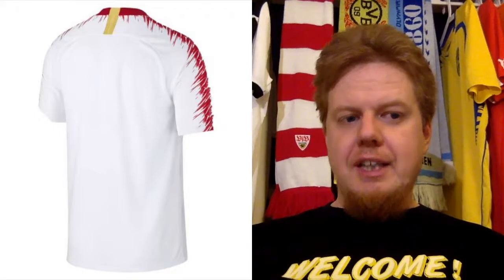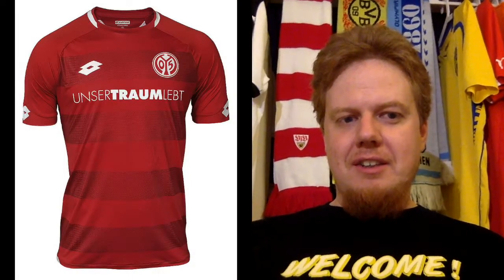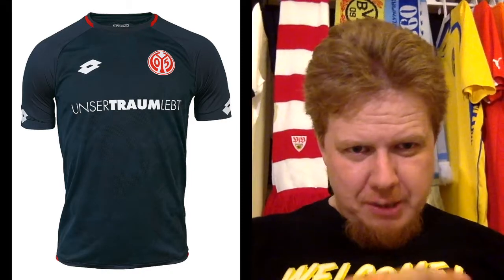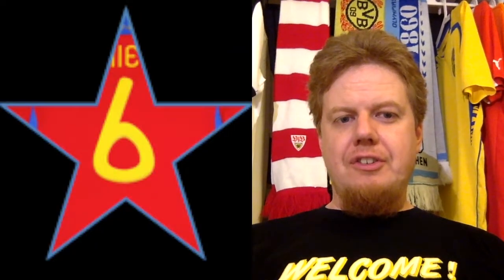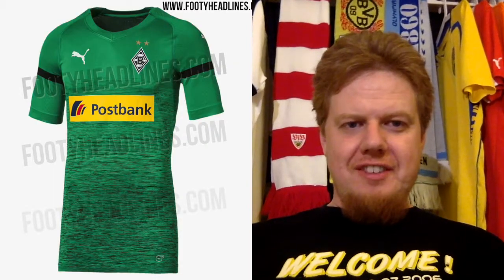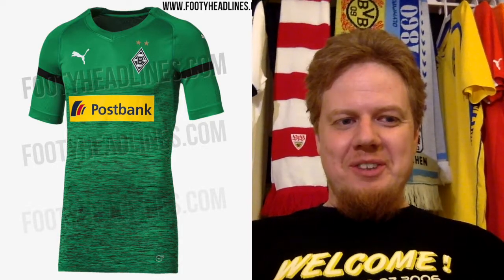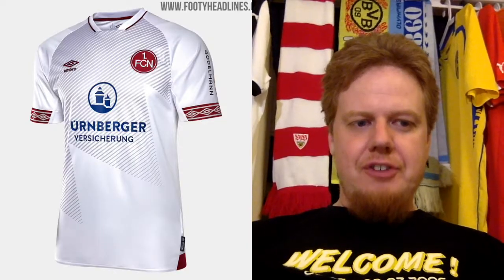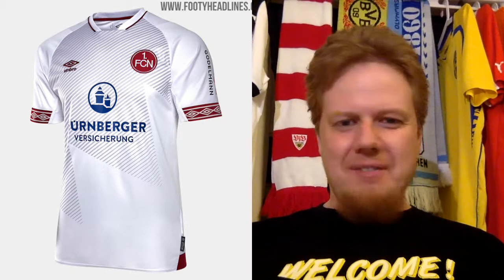2018-19 Bundesliga Jersey Review Part 3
Part 3 of the Bundesliga review covers Leipzig, Mainz, Borussia Mönchengladbach and Nürnberg.